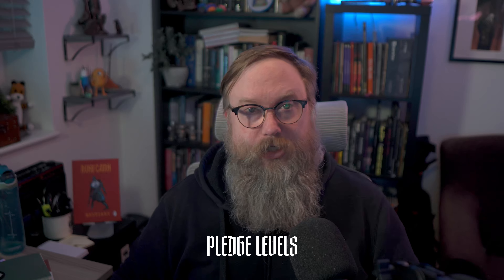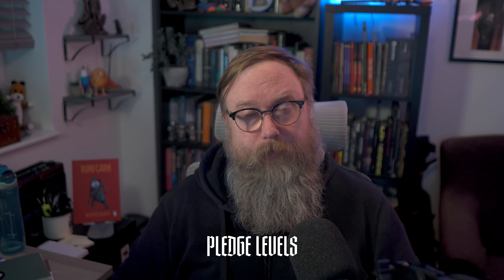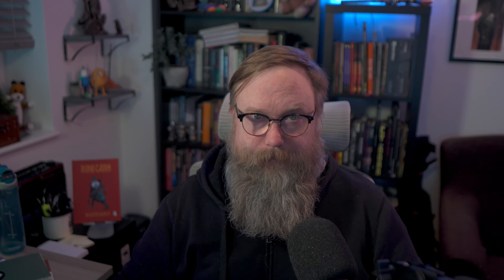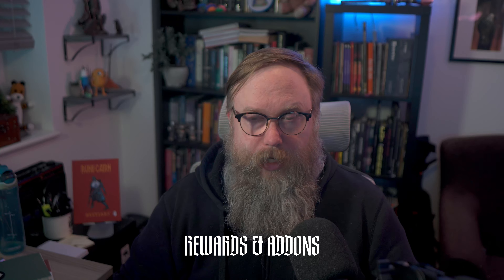Runecairn Wardensaga Kickstarter: Smashing Goals and Taking Names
I run through the Kickstarter campaign for Runecairn Wardensaga Remastered, covering what's in the book, pledge levels, stretch goals, and more!

00:00 Intro
00:29 What is Runecairn?
00:48 What's in the book?
02:00 The Nine Realms setting
02:28 Soulslike
03:08 Pledge levels
04:34 Rewards and addons
04:58 Stretch goals
05:28 Inspiration
06:00 Shipping/fulfilment
06:30 Outro

Carve your own fate in this 2 player Norse fantasy Soulslike TTRPG.

Runecairn Logo: Andriy Lukin.